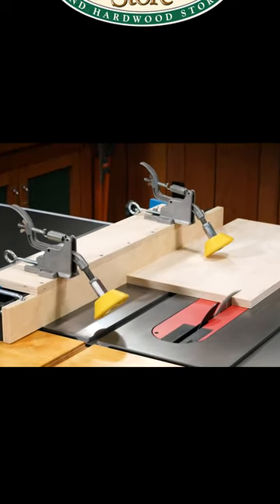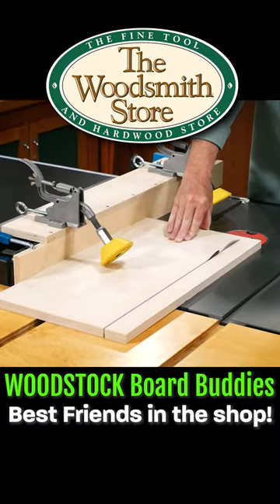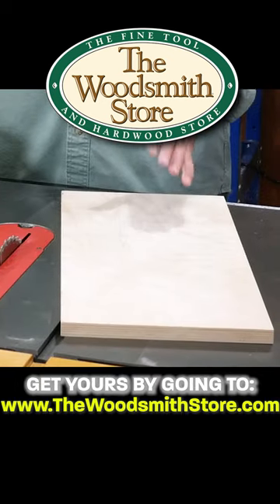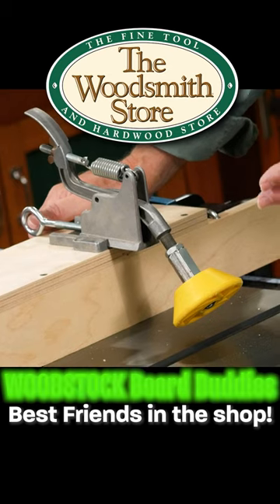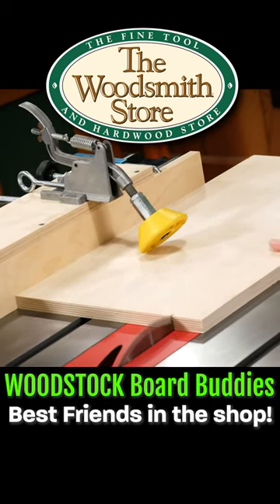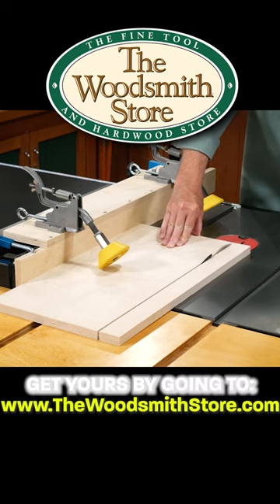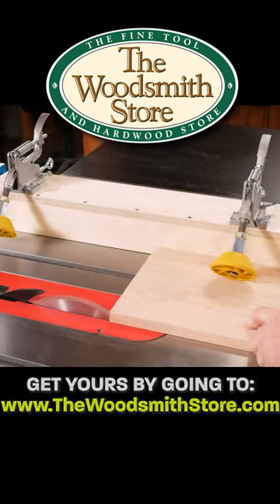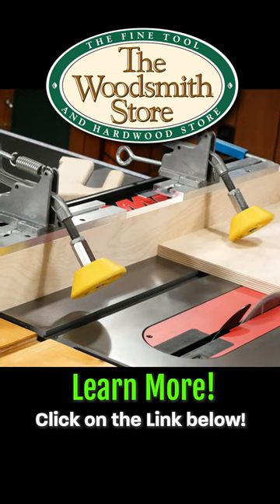Woodstock Board Buddies. It's like having your best friend's help in your shop!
Board Buddies are an anti-kickback hold-down device for your table saw or your router table. Spring-loaded wheels turn one way and are adjustable for different material thicknesses. The unique design of the wheels keeps the material pressed firmly down and against the fence. they are made of non-mar Neoprene. Two wheels per set.

Woodsmith Store exclusive! Get a free, downloadable dimensioned drawing to build an auxiliary fence to mount your Board Buddies! Free with purchase.